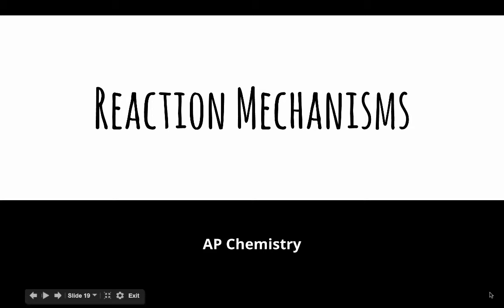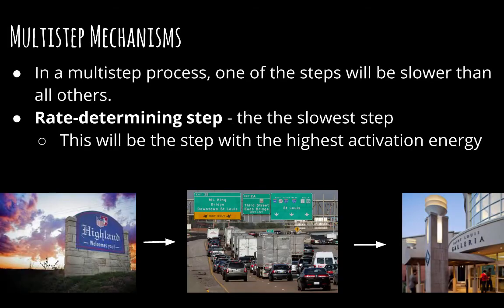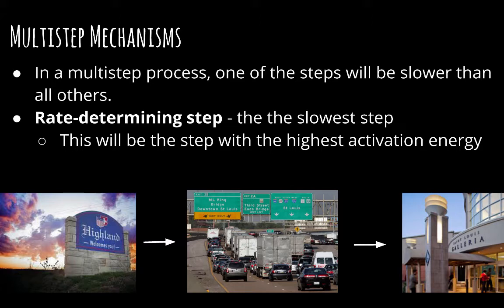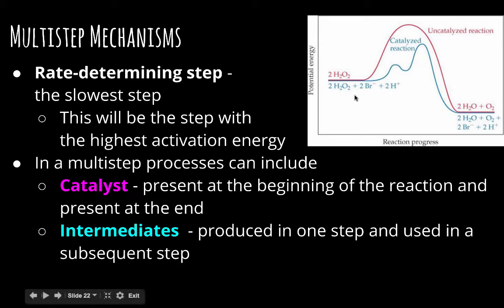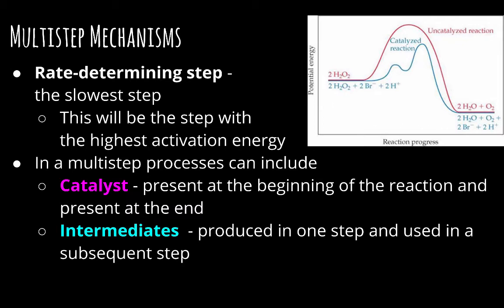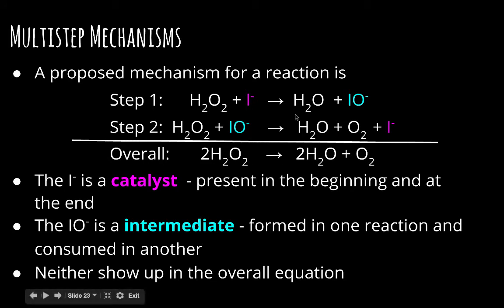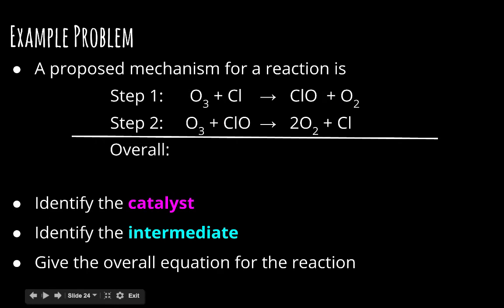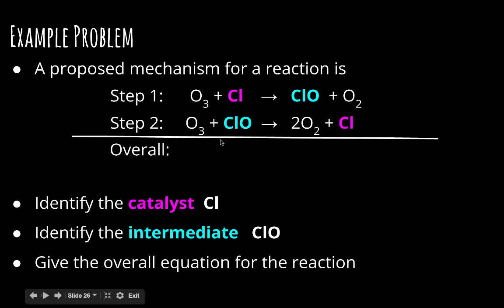Honors Chem - Reaction Mechanisms